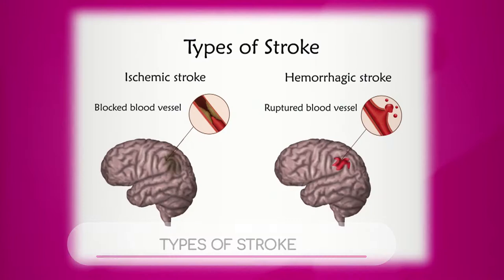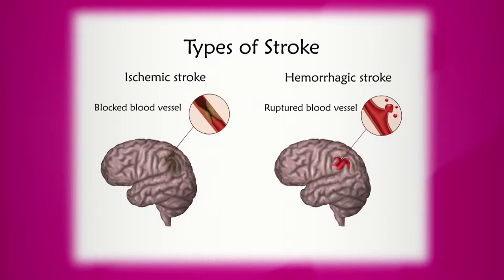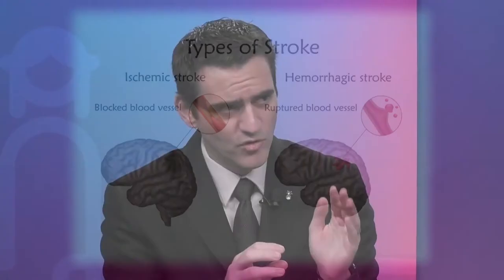Types of Stroke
There are two different types of stroke: hemorrhagic stroke and ischemic stroke. Dr. Felipe de los Rios, Neurologist with Baptist Health Neuroscience Center, explains what is the difference between both of them.